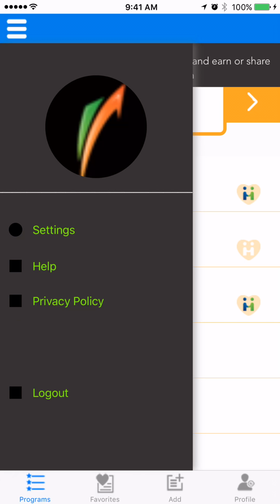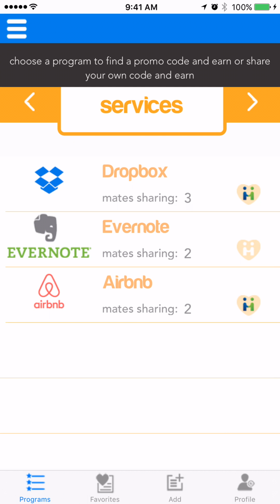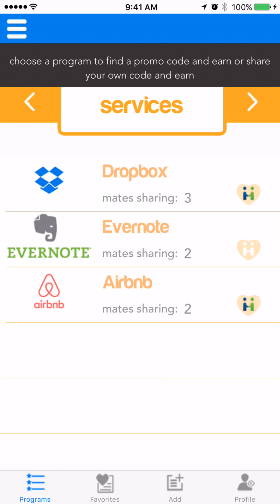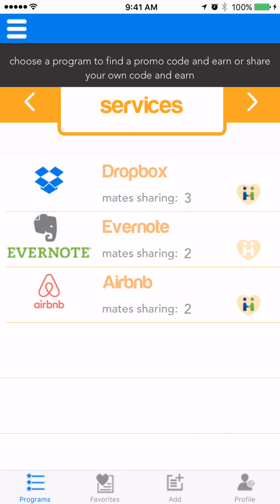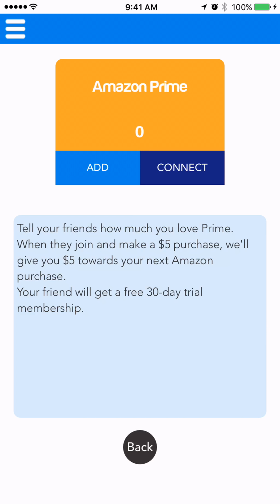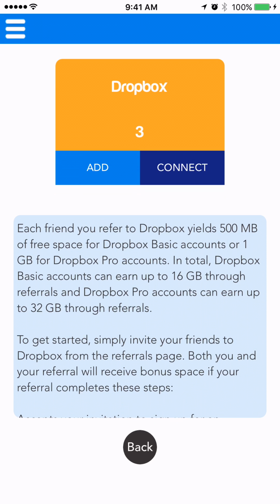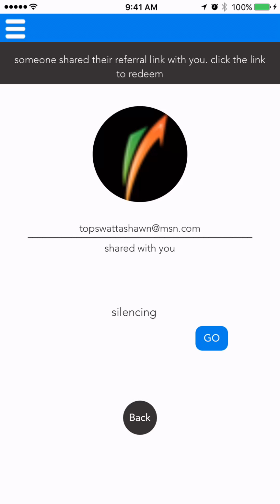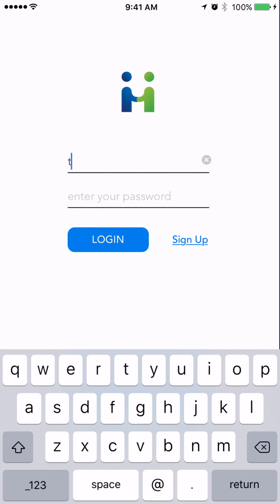Batchelor Shawn Refer Mate RC Walkthrough